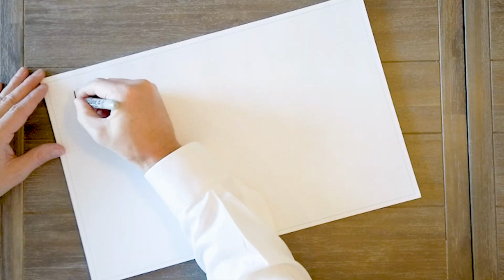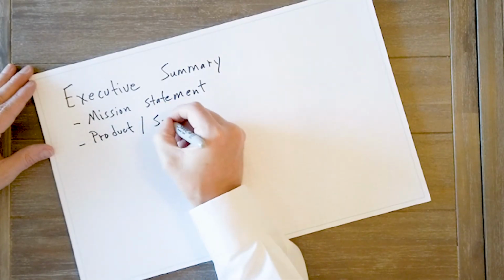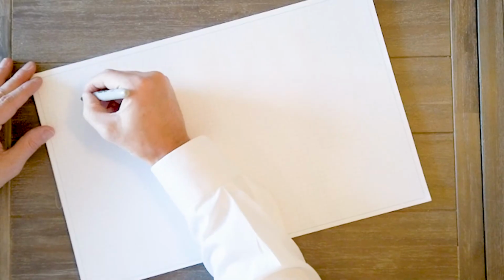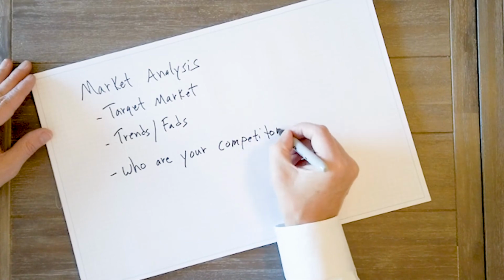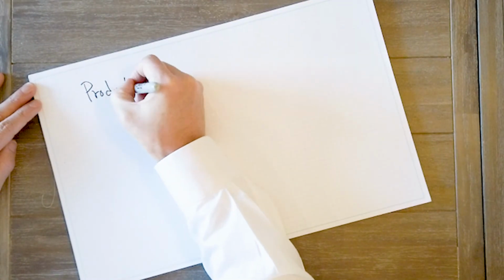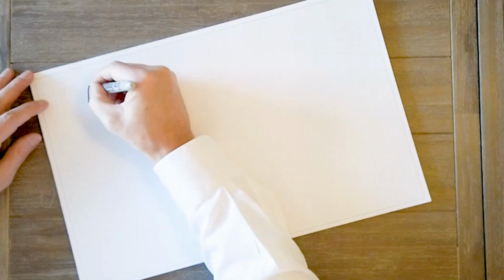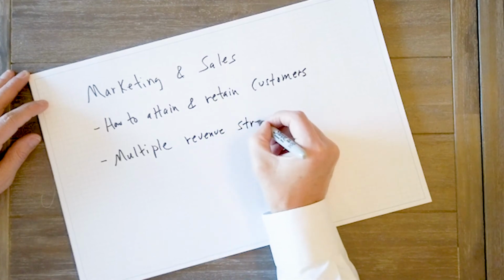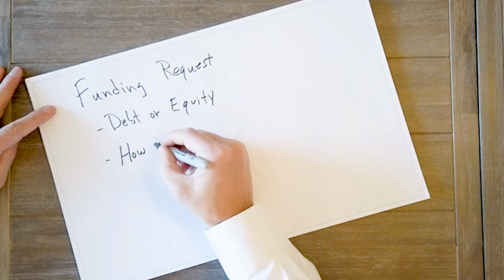How To Write A Business Plan | CPA Perspective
This video explains what to write in a typical business plan.  It can be highly detailed or somewhat simple.